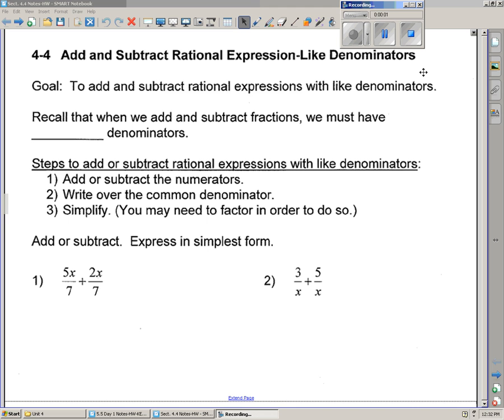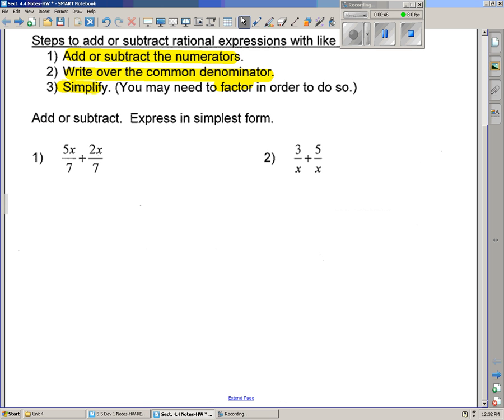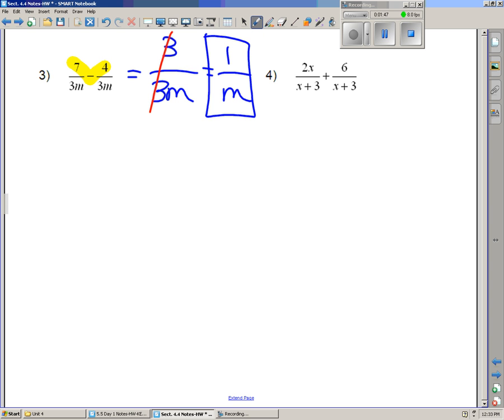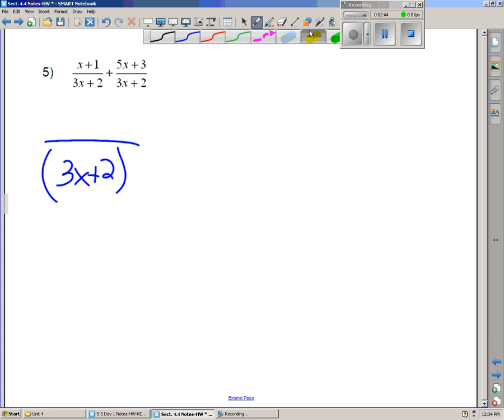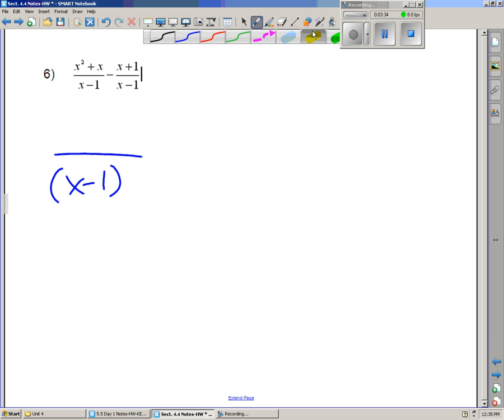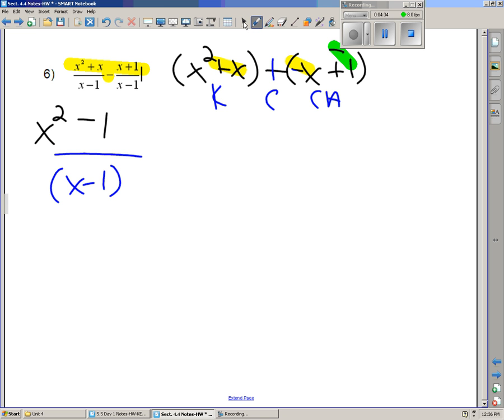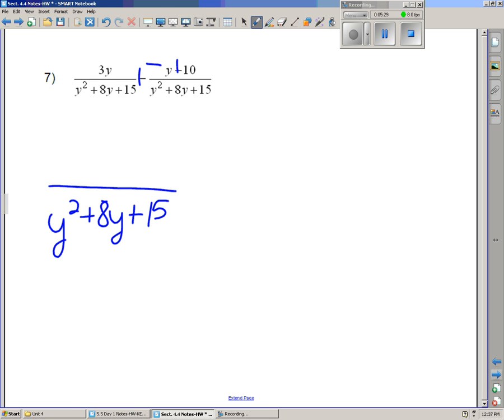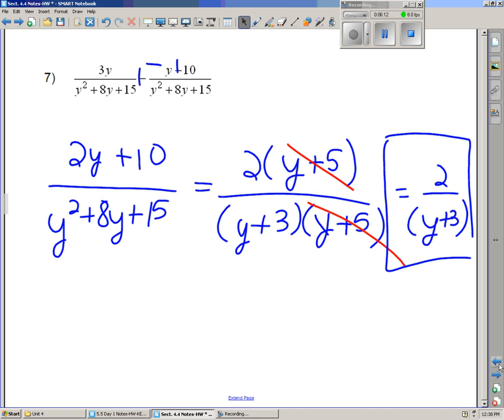4 4 Video Lesson